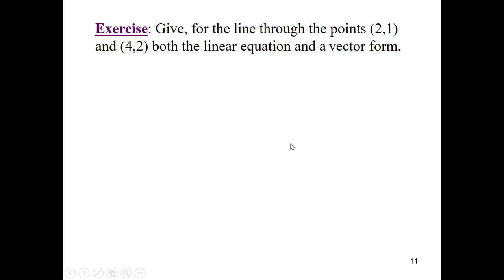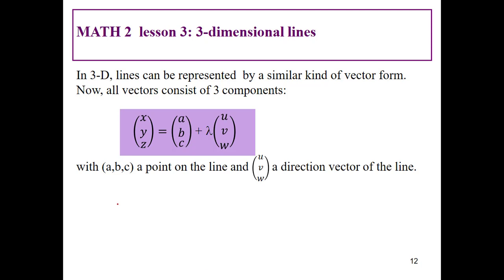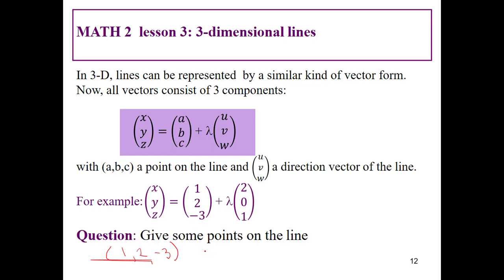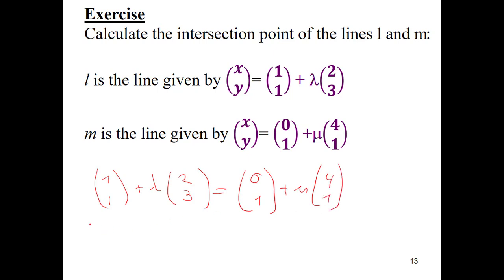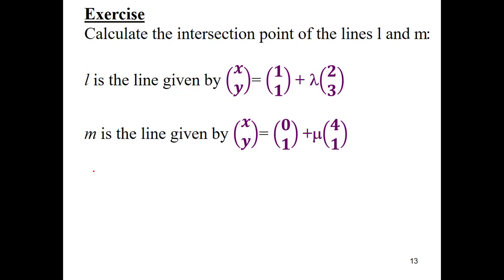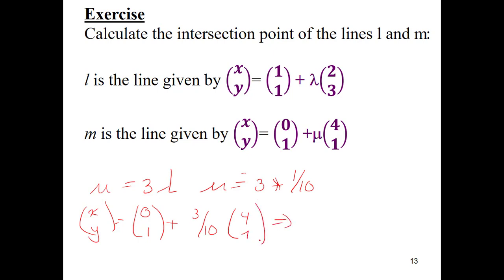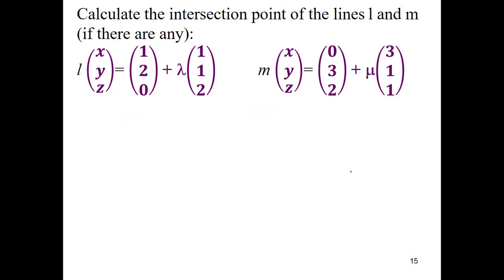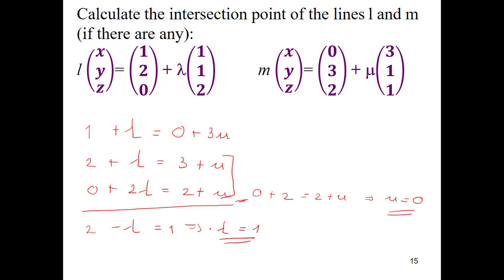MATH2 Lineair Algebra 6